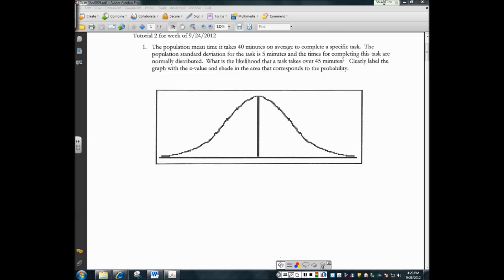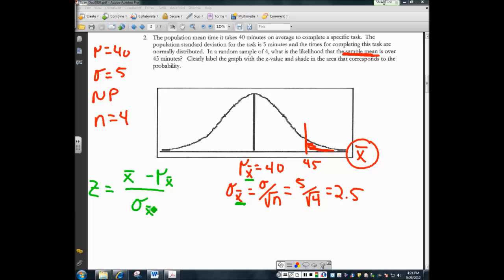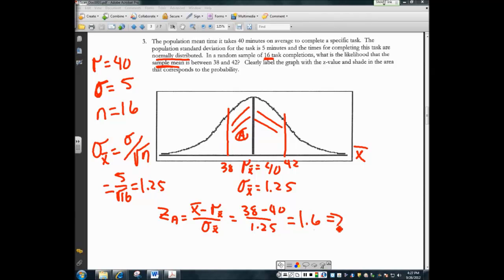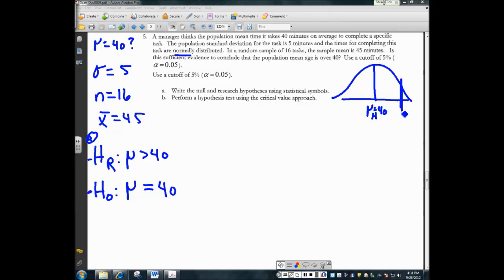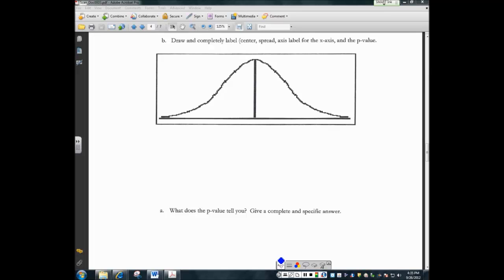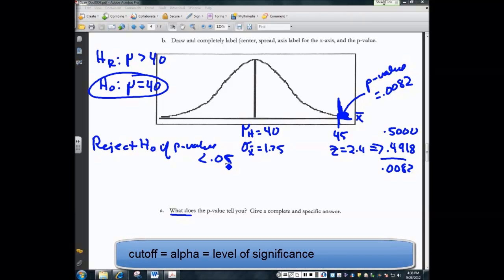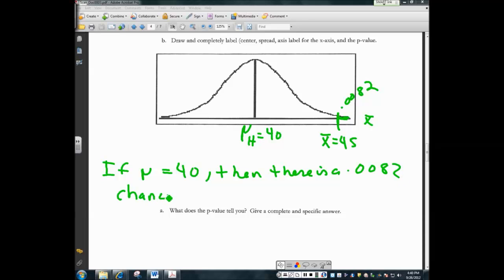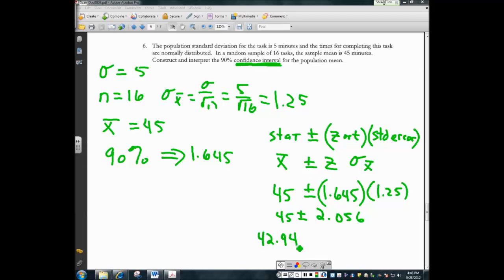Inference for 1 mean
Here, I use a -time to complete task- scenario to highlight differences between population and sampling distributions.  Then, the same context is used for an inference problem (critical value, p-value, and confidence interval approaches).